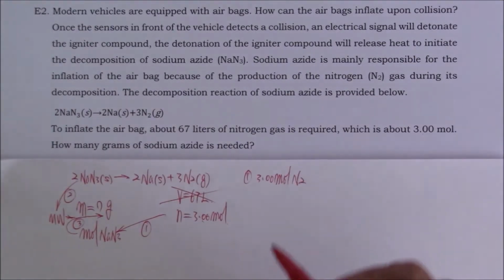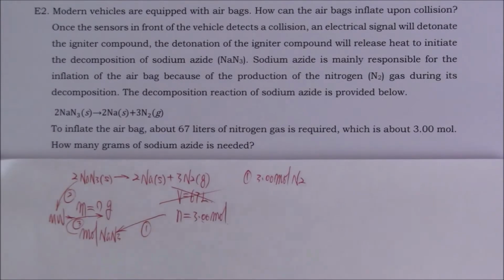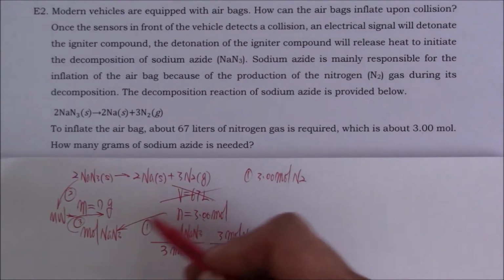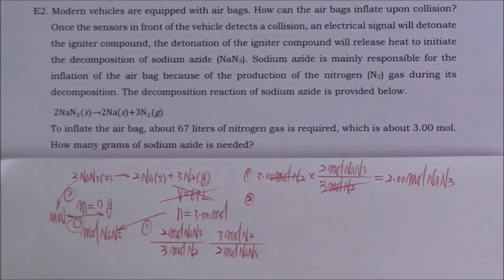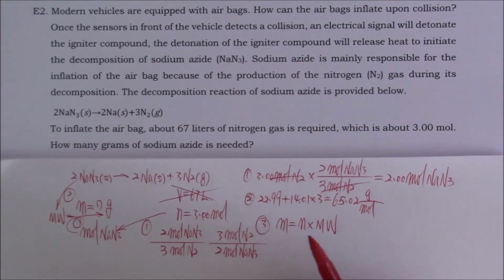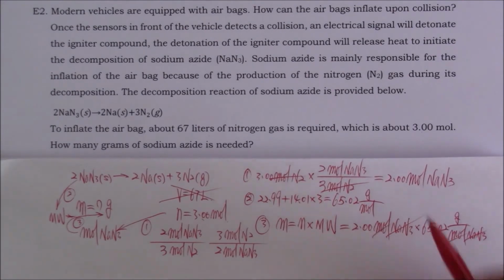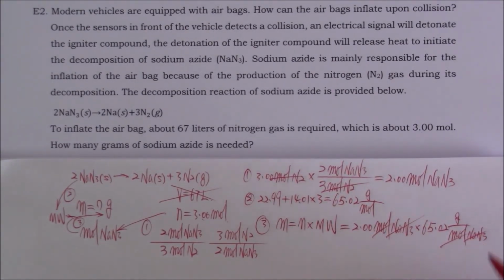Stoichiometry Part 5: Example 2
This video demonstrates how to solve a stoichiometry problem.